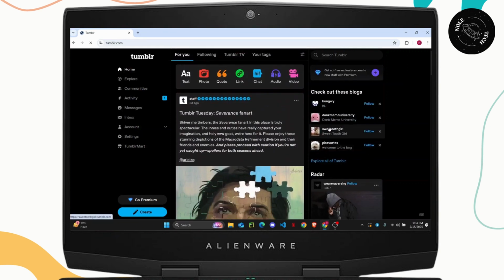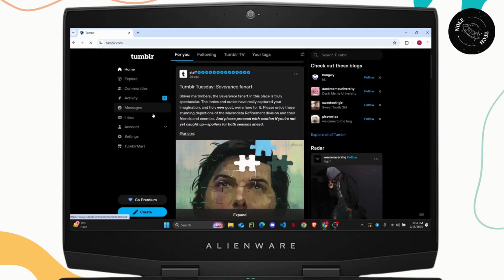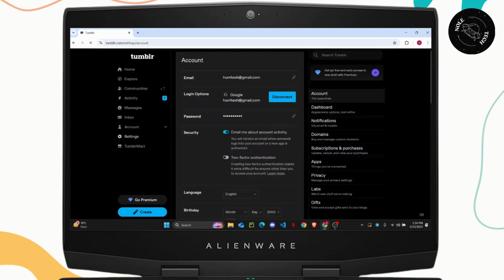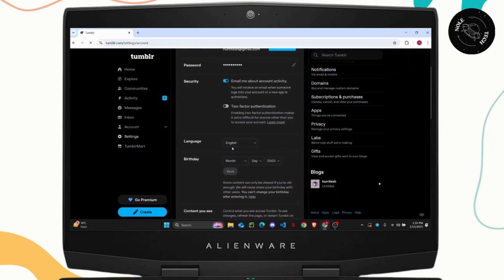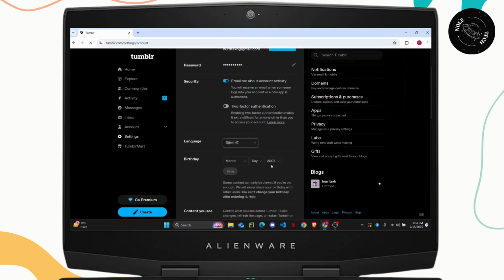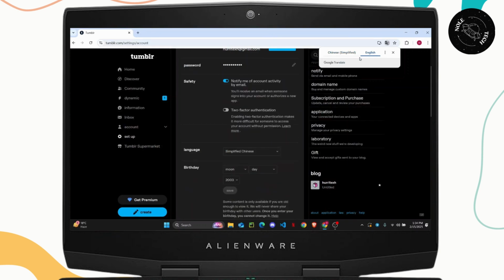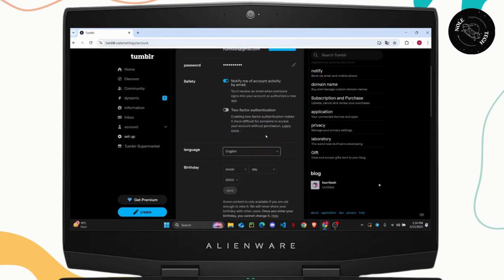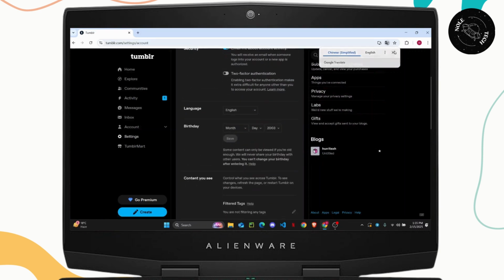How to Change Language on Tumblr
Learn how to easily change the language on Tumblr, whether you're using the app or the desktop version, in this step-by-step tutorial. Whether you need to switch to your preferred language or adjust settings for a better user experience, we've got you covered!

In this video, you'll discover how to change the language on Tumblr, including how to do it on the app and desktop. You'll also learn tips for navigating Tumblr's settings to customize your experience.

Timestamps:
0:00 Introduction
0:20 Step 1: Accessing Tumblr Settings
0:45 Step 2: Changing the Language on Desktop
1:10 Step 3: Changing the Language on the App